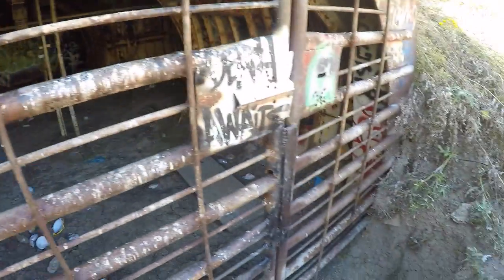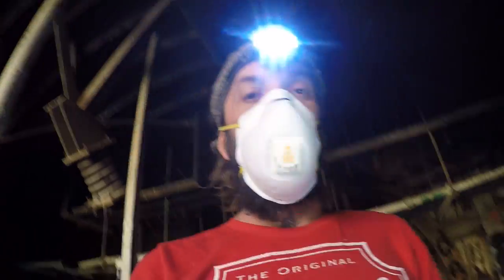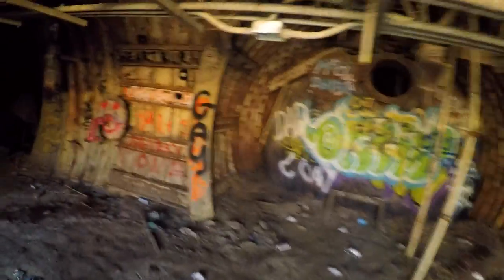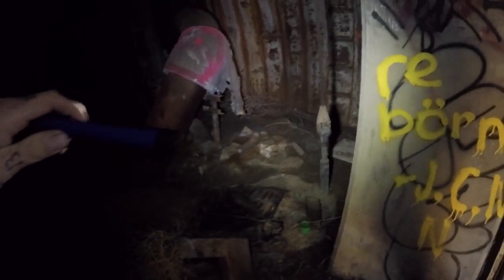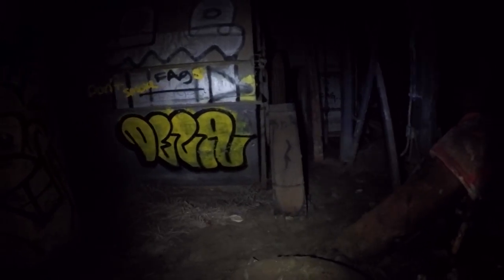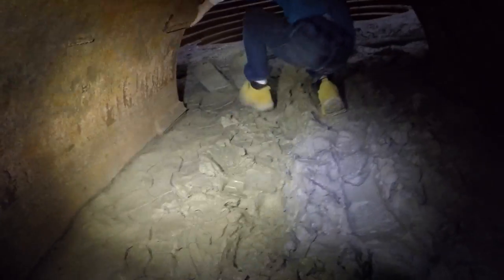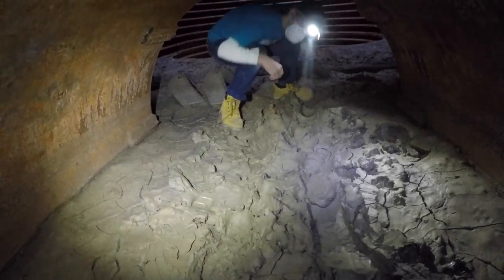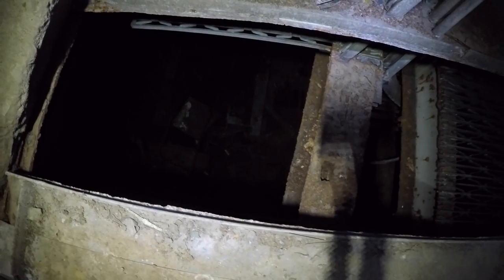Abandoned Missile Silo Denver, Colorado S06E39